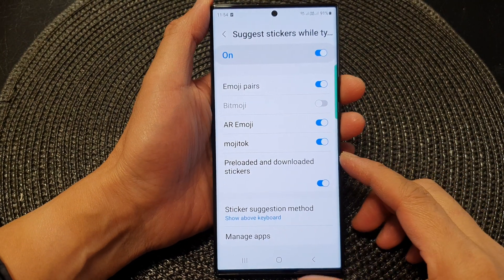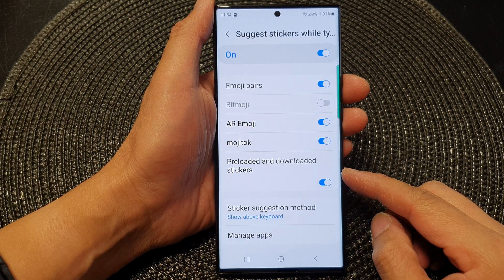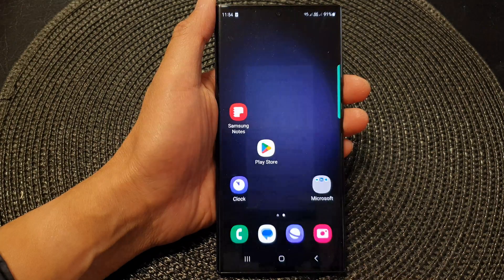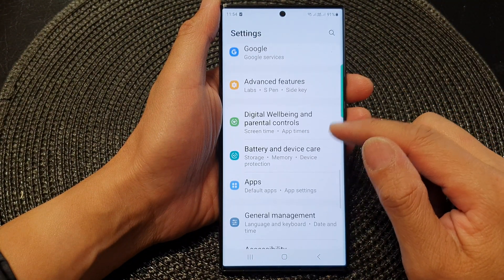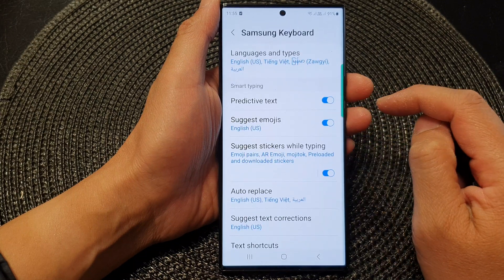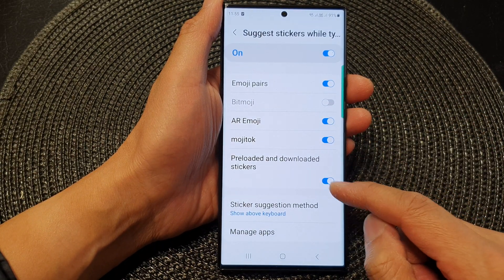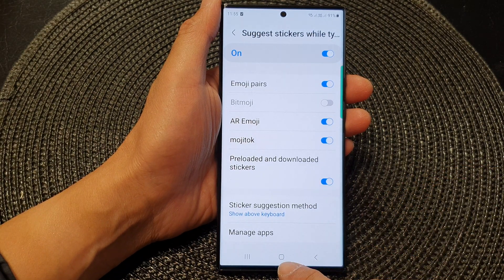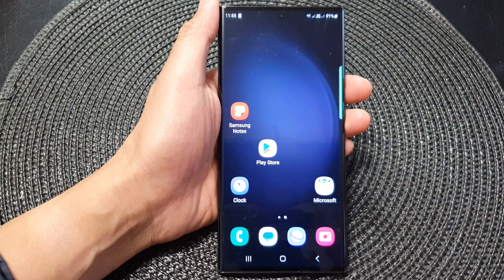Galaxy S23's: How to Enable/Disable Samsung Keyboard Preloaded and Downloaded Stickers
Learn how you can enable or disable Samsung Keyboard Preloaded and Downloaded stickers on the Samsung Galaxy S23/S23+/Ultra.

In this video, we'll explore how to enable or disable the preloaded and downloaded stickers on the Samsung Keyboard on your Galaxy S23. Stickers can add a touch of fun and personalization to your conversations, and adjusting their availability allows you to customize your typing experience.

Enabling the preloaded and downloaded stickers allows you to access and use a variety of expressive stickers directly from your keyboard, enhancing your messaging experience with a touch of creativity.

Disabling the stickers can be helpful if you prefer a simpler and more streamlined keyboard interface without the clutter of stickers. This can improve typing speed and reduce distractions, especially in professional or formal settings.

By enabling or disabling the stickers on the Samsung Keyboard, you can customize your typing experience to align with your personal preferences and the context in which you're using your Galaxy S23.